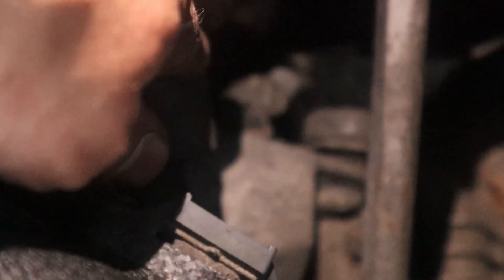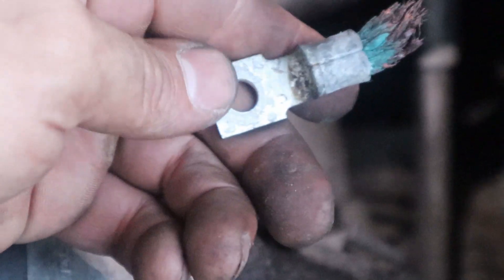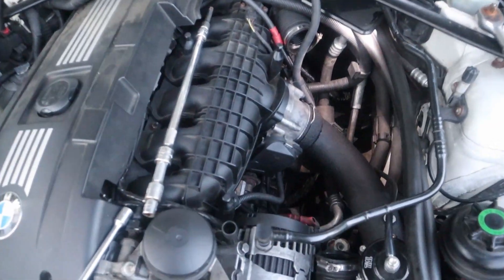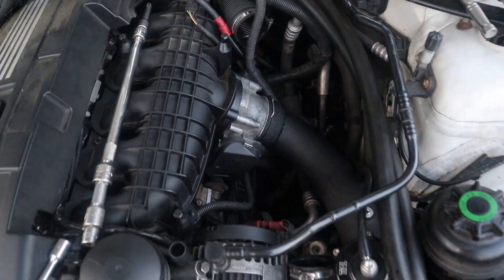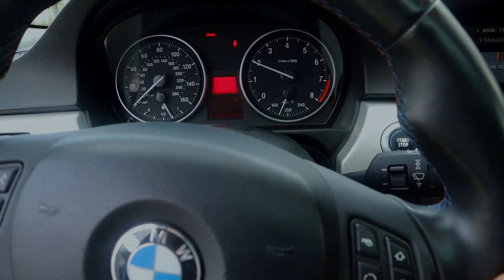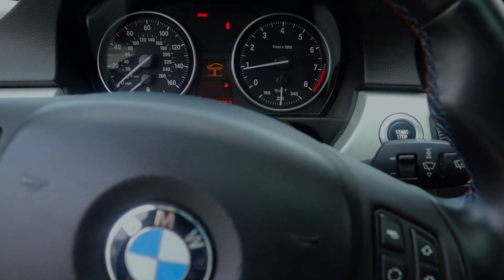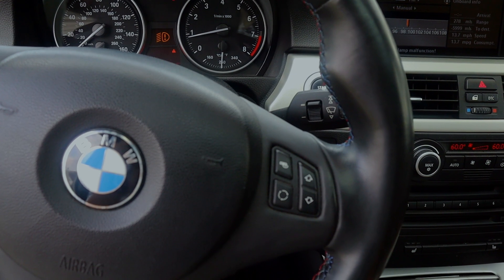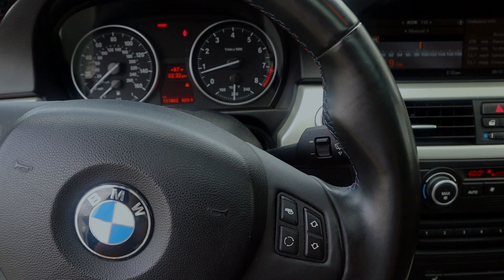BMW 335i Engine ground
Replacing my BMW 335i engine ground to fix my no start no crank! BMW 135, 335, 535, N54 engine cars! No codes no crank no start fix! Slow cranked before it died and died almost out of no where! The ground wire fell apart in my hands! I show how to and where your engine ground is!